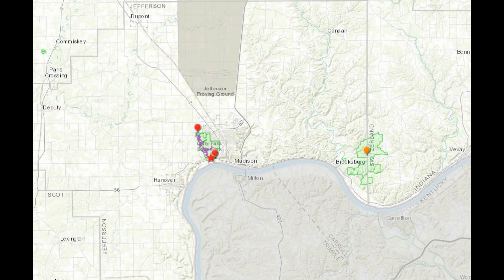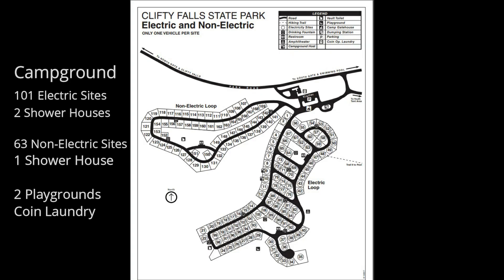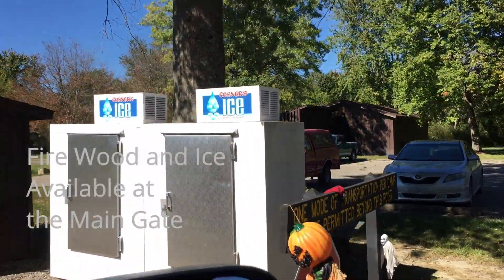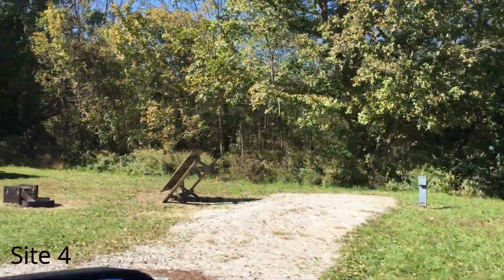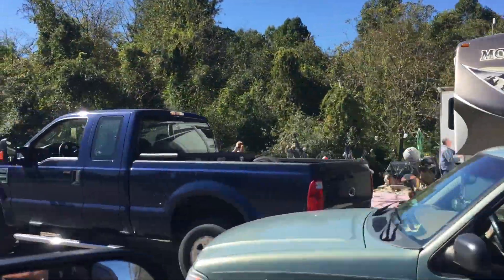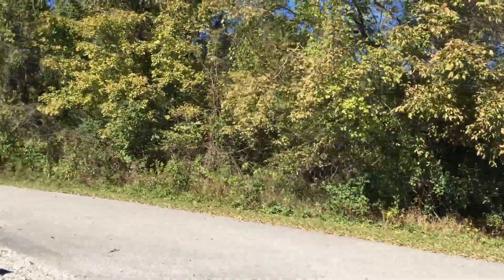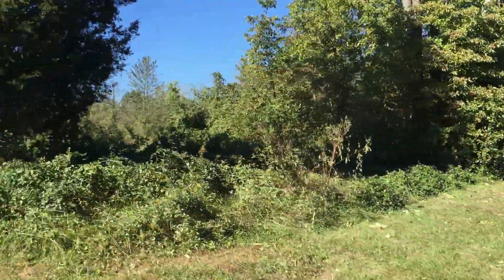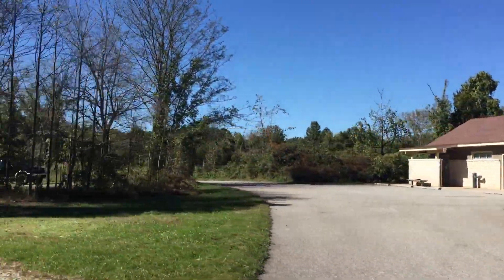Clifty Falls Campground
A driving tour of the campground at Clifty Falls State Park in Madison Indiana.